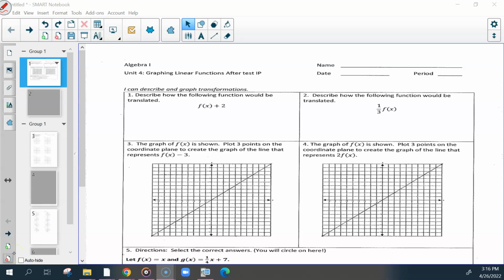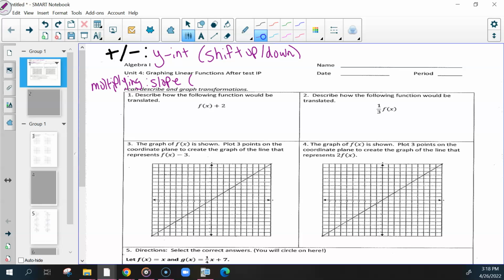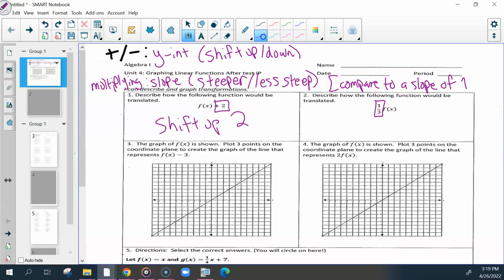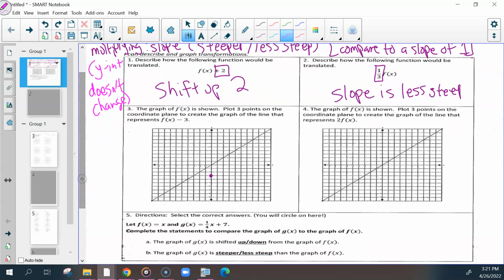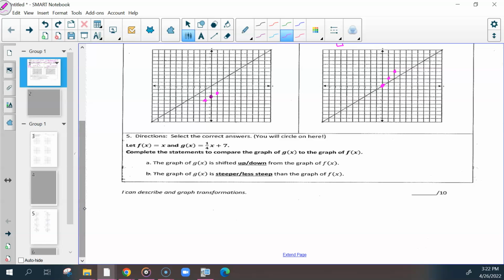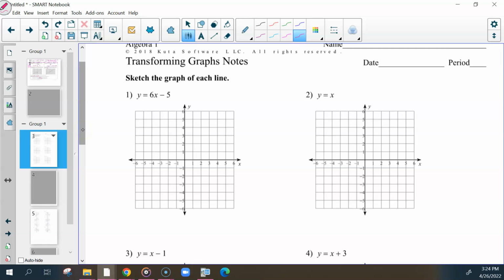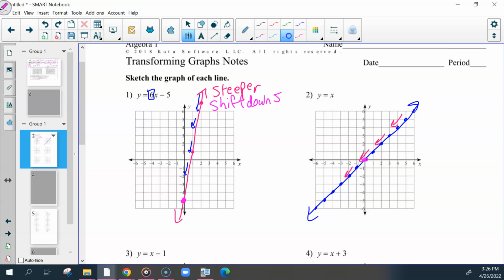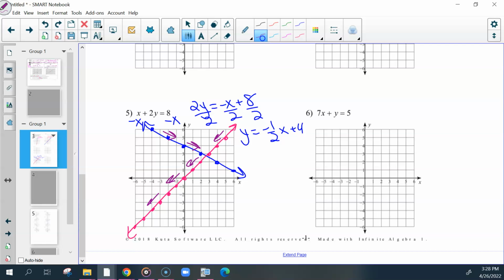Linear transformations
In this video, I talk about linear transformations, what they are and how they affect a line. I talk about how anything that is added/subtracted is affecting the y-int and not the slope and this is described as a shift up or down. Then I talk about how anything that is multipled to the function is affecting the slope and not the y-int, and this is described as the slope being steeper/less steep. I went through different types of examples explaining how we could determine which is being used.